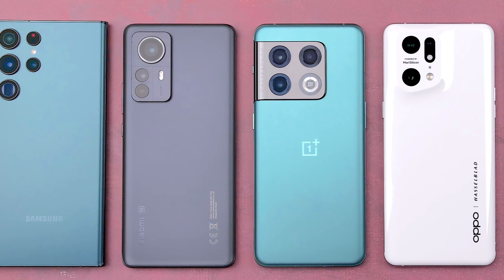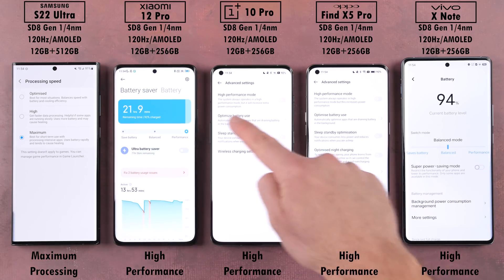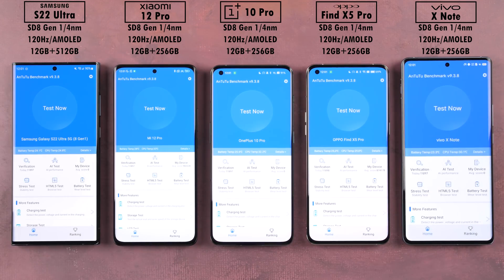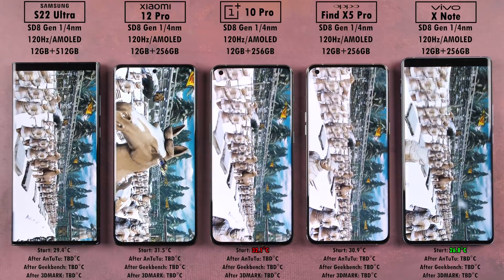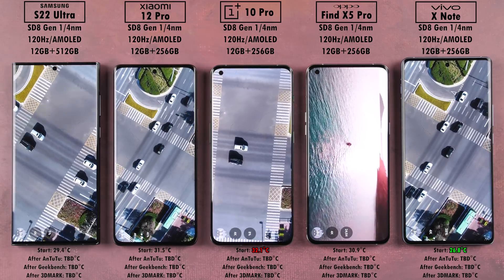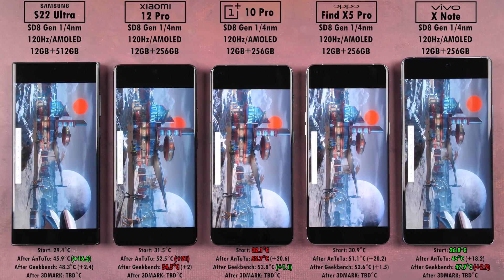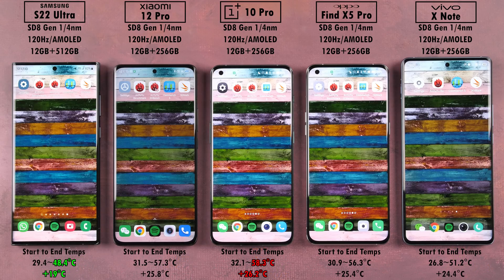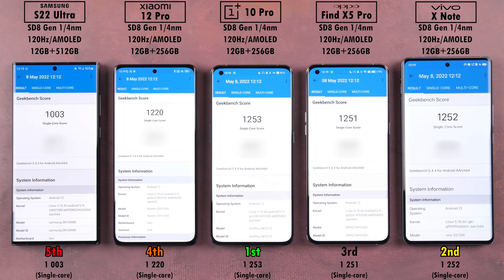Samsung S22 Ultra vs Xiaomi 12 Pro / OnePlus 10 Pro / OPPO Find X5 Pro / Vivo X Note Benchmark Test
AnTuTu? Geekbench? 3DMARK? - Let's do ALL 3 in this extremely DETAILED benchmark comparison between FIVE Snapdragon 8 Gen 1 powered smartphones, namely the Samsung Galaxy S22 Ultra, Xiaomi 12 Pro, OnePlus 10 Pro, OPPO Find X5 Pro, and Vivo X Note - Which phone do you think will come out on top?

00:00 - Introduction, Settings, & Specs
01:25 - Battery% at the Start
01:32 - Device Temperatures at the Start
01:51 - AnTuTu Benchmark Run
03:57 - Temps after AnTuTu
04:12 - Geekbench Benchmark Run
04:20 - Temps after Geekbench
04:36 - 3DMARK Benchmark Run
05:27 - Temps after 3DMARK
05:41 - FINAL Device Temperature Results at End & Gained
05:59 - Battery Drain (mAh/min) & Battery% Results at the End
06:23 - AnTuTu Results
06:41 - Geekbench Single-Core Results
07:13 - Geekbench Multi-Core Results
07:43 - 3DMARK Score + FPS Results
08:27 - Wrapping up, ALL Results & Final Thoughts